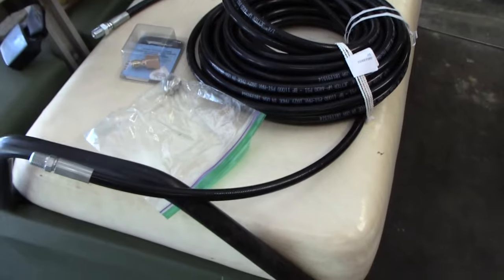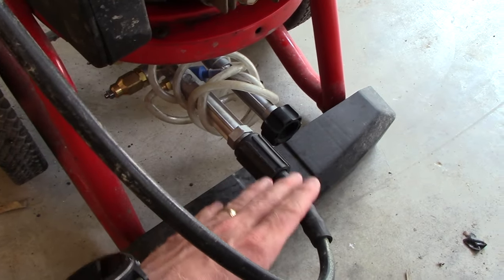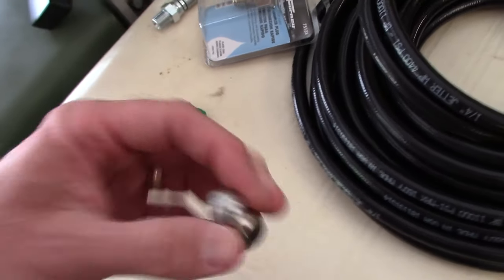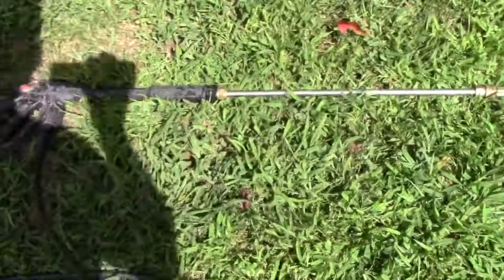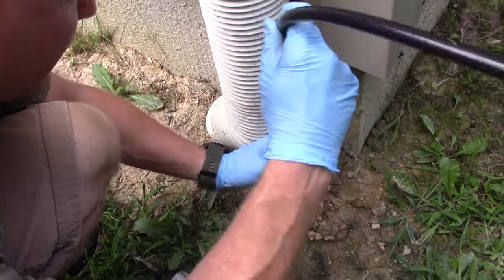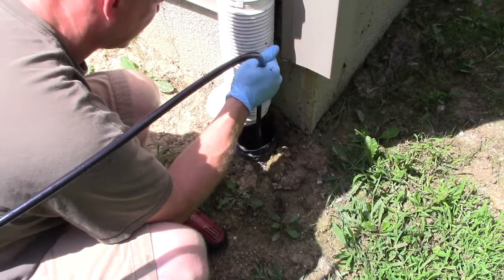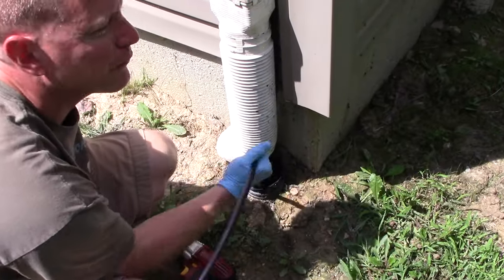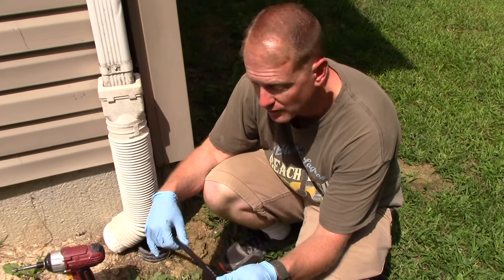DIY Cheap Water Jetter System To Unclog Pipes - How To Hydro Jet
How to make your own very effective water jetting tool to clean out plumbing around your house.  This system is ideal for sewer lines and drainage tiles that can get clogged with mud or silt or even tree roots.  The water jetter blasts the clogs away.  You do need to have a gas pressure washer for this to be effective. Electric pressure washers do not have enough power.  The parts used in this video are listed below. (Paid Links)
Quick Coupler Connection
Sewer Jetter 50' hose and nozzle